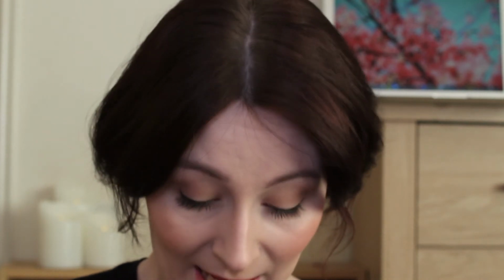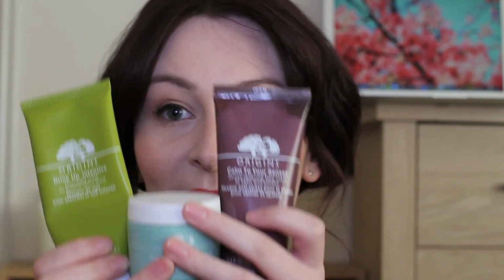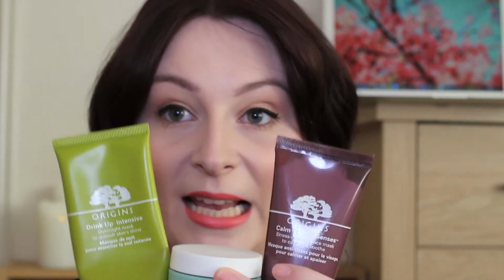The Skin Series | Masks, Treatments, and Oils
Makeup ~  Seventeen Stay Time Primer, Collection Lasting Perfection Concealer, L'Oréal Paris True Match, Bourjois Java Rice Powder, Soap And Glory Archery Brow Pencil, Clarins The Essentials Palette, Maybelline Colour Tattoo 24hr Cream Gel Eyeshadow in Eternal Gold, Kat Von D Tattoo Liner, Collection Eye Definer 2 Brown, Shu Uemura Eyelash Curlers, tarte Lights, Cameras, Flashes Mascara, Urban Decay Naked Flushed Palette in Streak,  MAC Mineralize Rich Lipstick in Style Surge